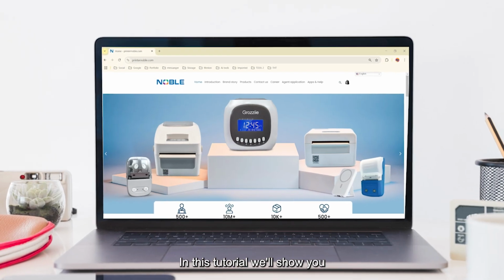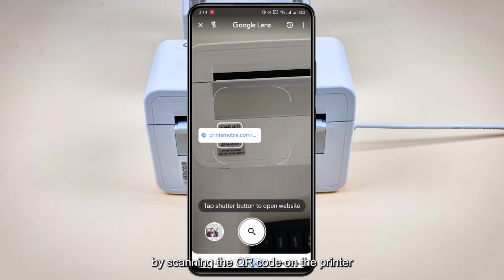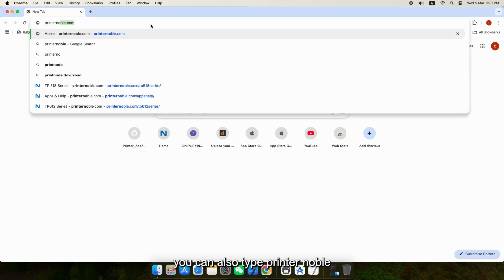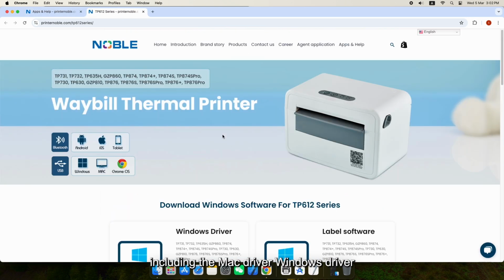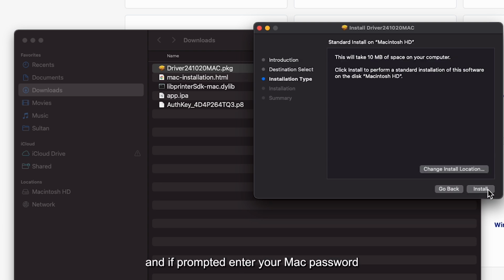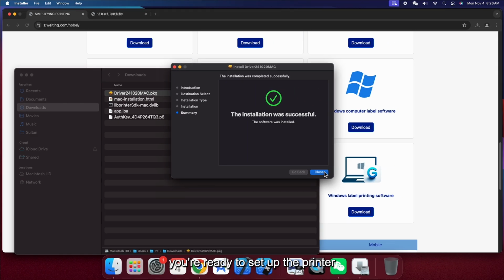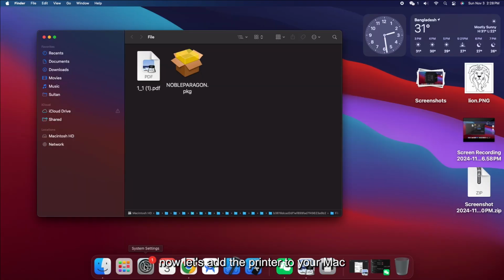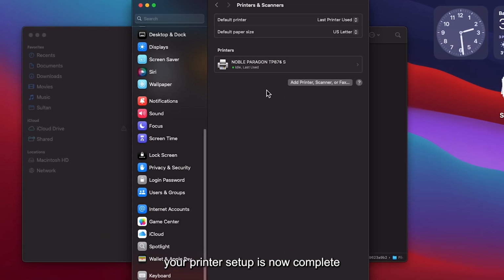5. How to download Mac driver, install and setup TP612 Thermal Printer.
Looking to install your TP612 Thermal Label Printer on a Mac? This step-by-step guide will help you download the correct driver, install it, and set up your printer for smooth operation. Whether you need it for shipping labels, barcode printing, or receipts, we've got you covered!